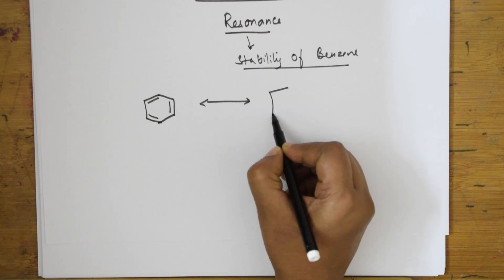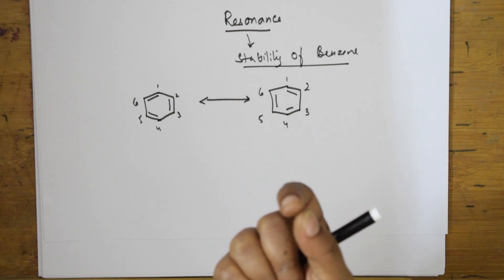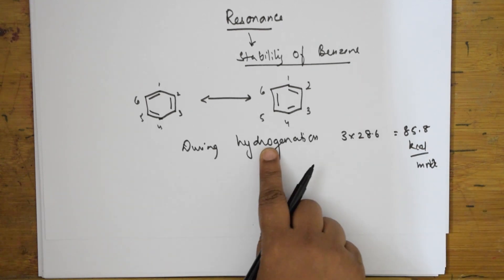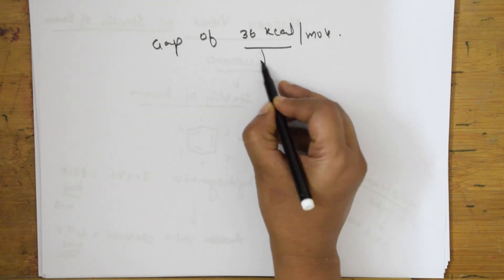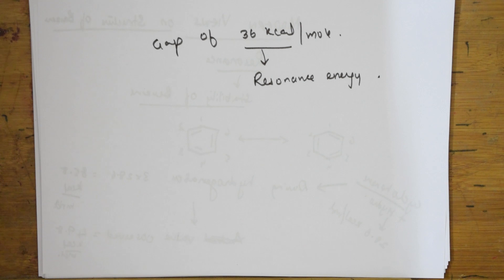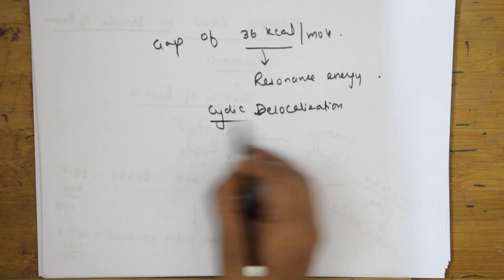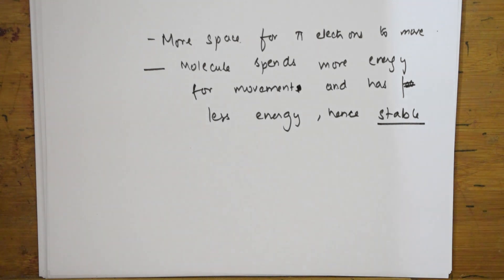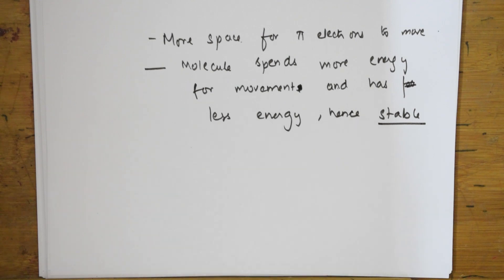42-Molecular Orbital diagram of benzene| cbse grade XI| JEE| NEET CBSE CHEMISTRY